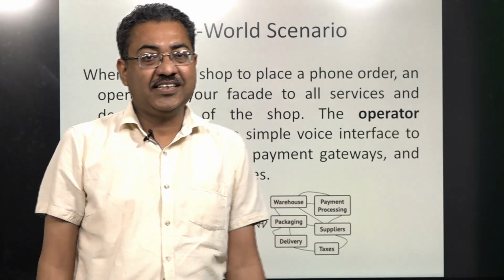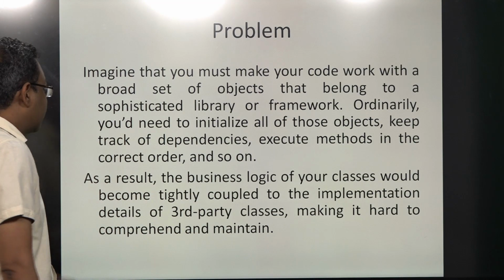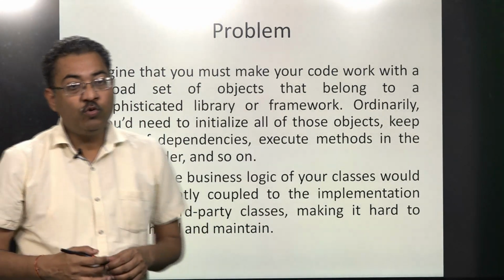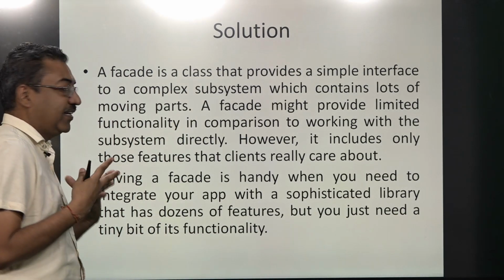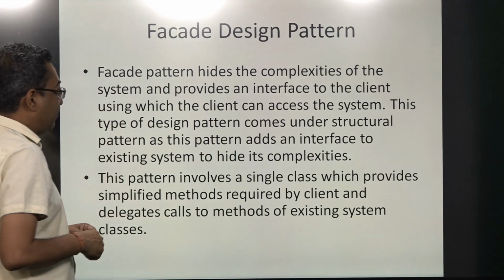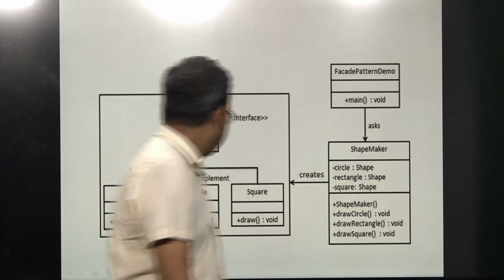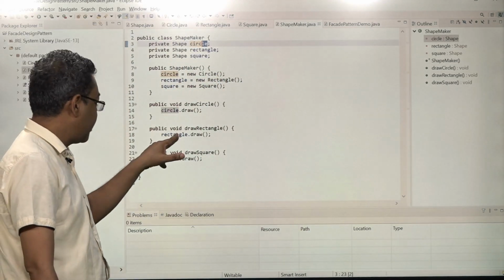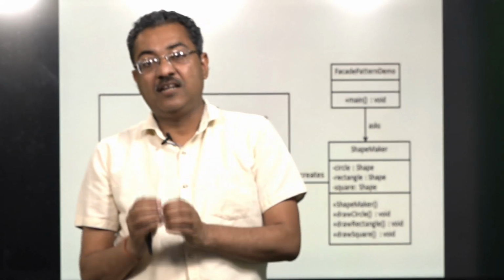Introduction to Facade Design Pattern and its implementation using java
Check this video to know about the basic of Facade Design Pattern and implementation of Facade using java